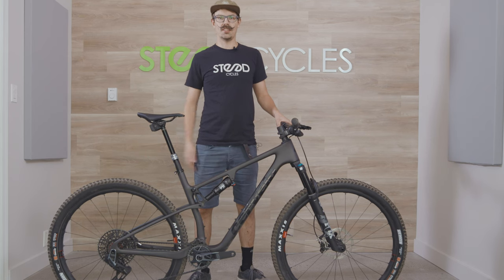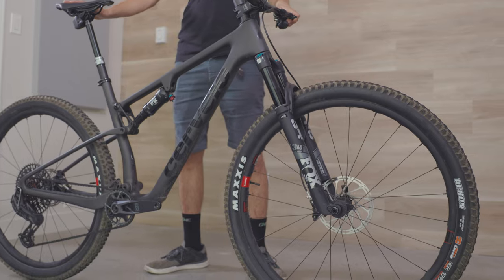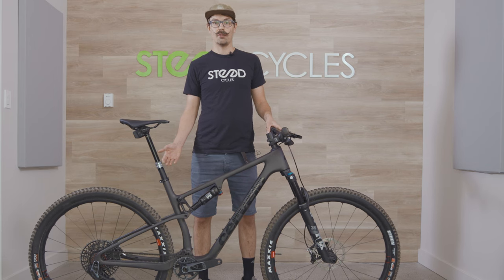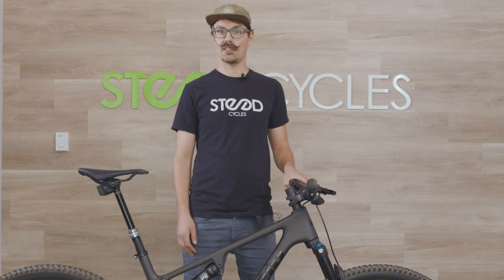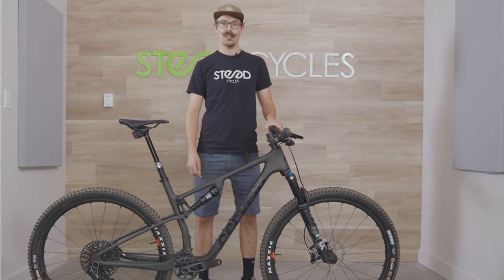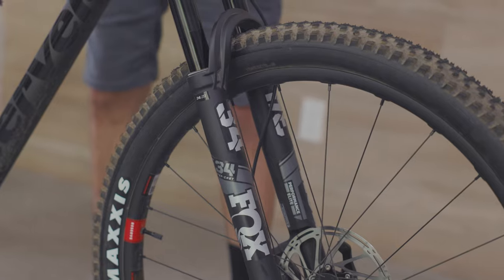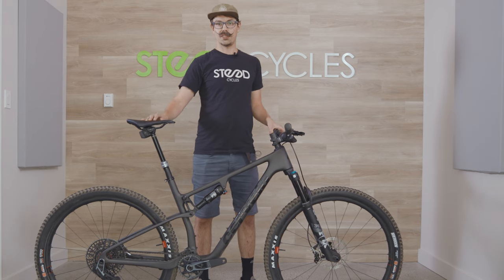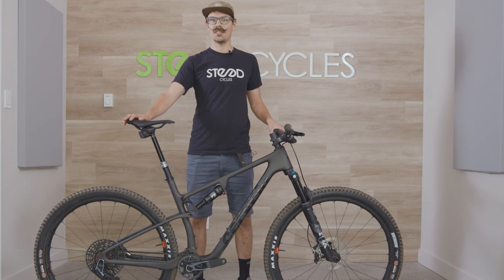The New Cervelo ZFS-5 Is a Purebred XC Race Machine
Cervelo's new ZFS-5 is the brand's first ever full-suspension mountain bike. Designed specifically for the rigours of modern technical XC racing under the Jumbo Visma team riders, the ZFS-5 leans on low weight and progressive geometry to get the job done.
With two travel offerings in three different spec levels and some smart design choices, there's a lot to love about the ZFS-5.